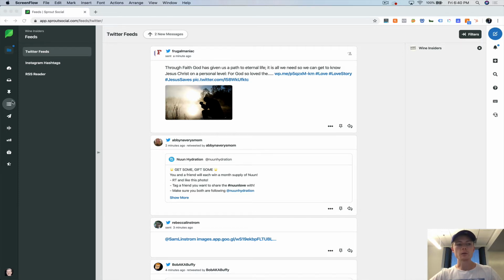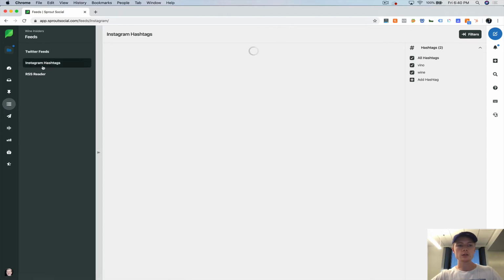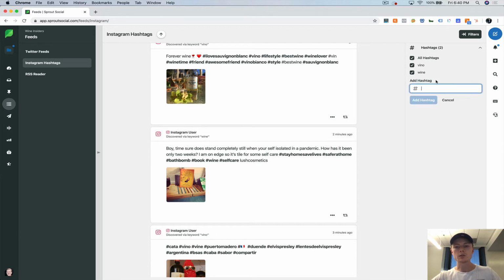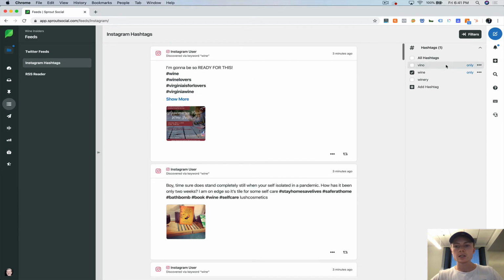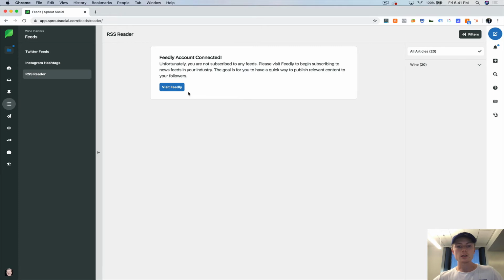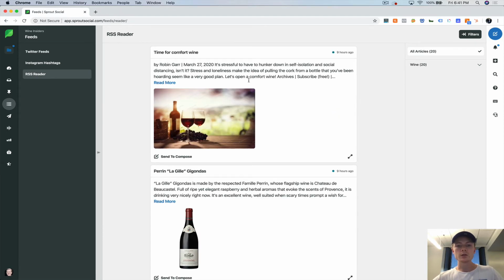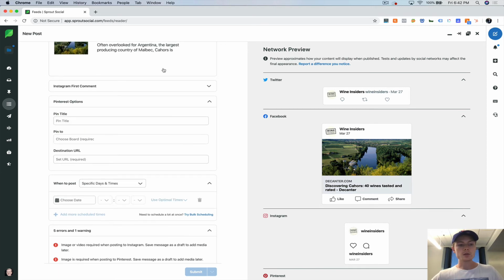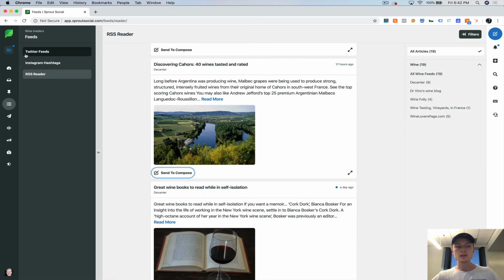How to Use Sprout Social Feeds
Managing all of your social media channels can be time consuming, especially when it comes to staying up to date on relevant news in your industry and creating content that resonates with your followers. Sprout Social Feeds allows you to streamline all of your content curation and research into a unified feed where you search for instagram hashtags, twitter feeds, and RSS readers.

🏆 Shopify Plus
📧 Klaviyo Elite
📲 Attentive Pioneer
⭐ Okendo Platinum
🚀 And more!